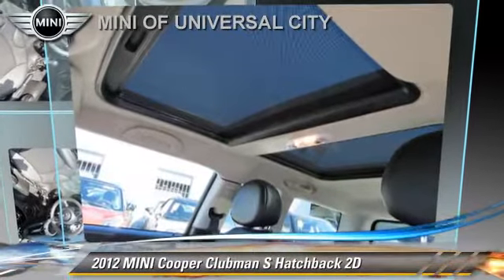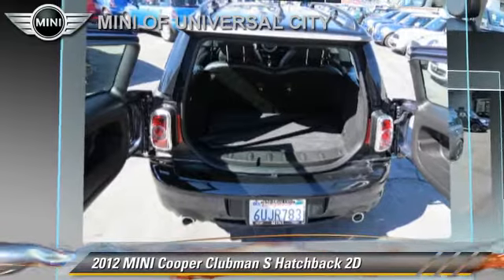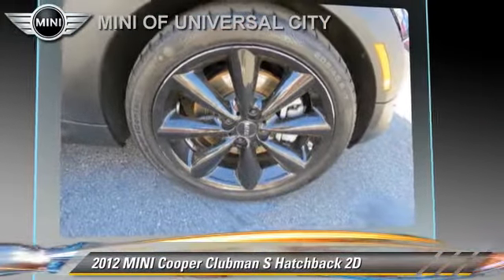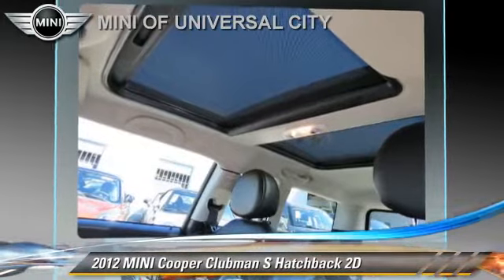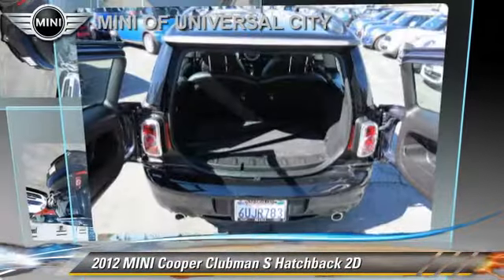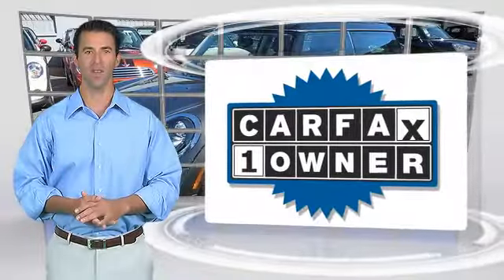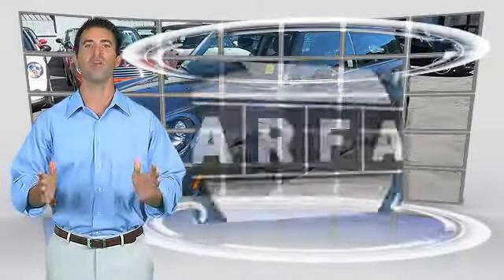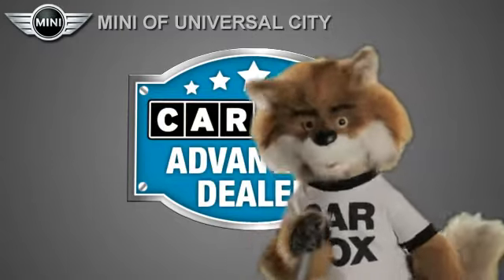Mini of Universal City, North Hollywood CA 91603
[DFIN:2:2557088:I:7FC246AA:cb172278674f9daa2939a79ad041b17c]